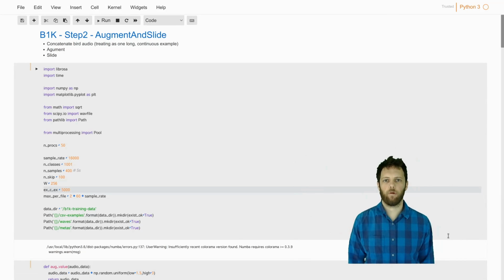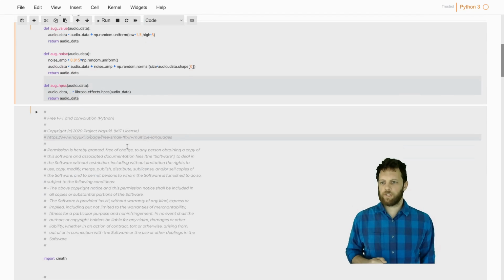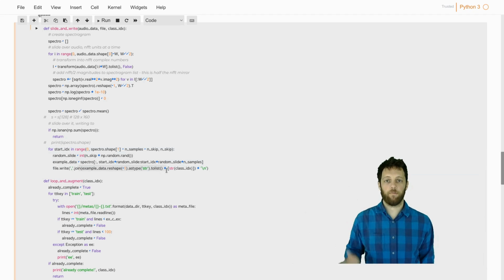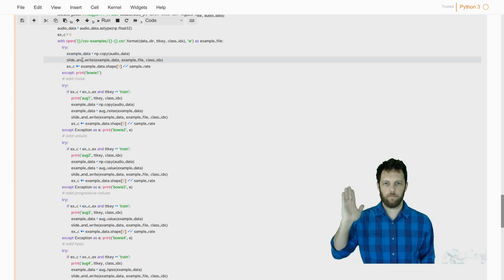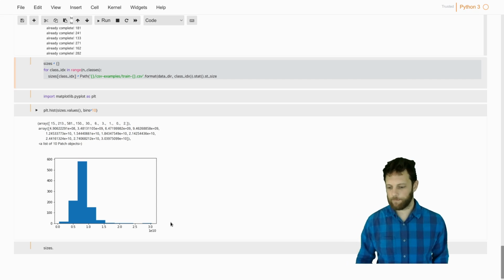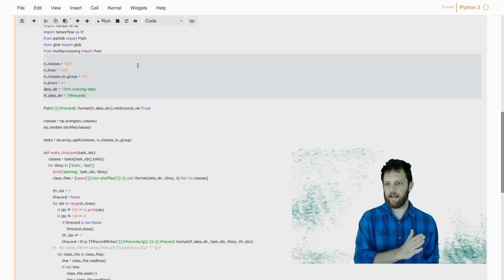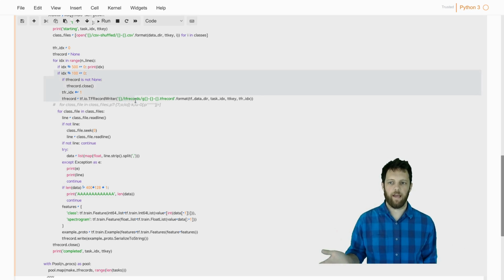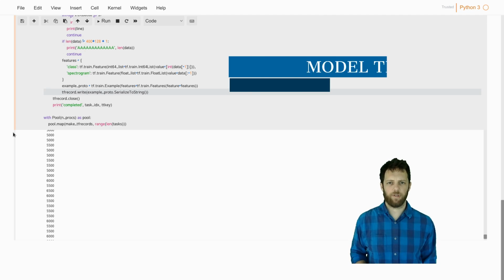Machine Learning Bird Audio TFRecords | Birder.ai Data Prep 1/2 | Real World ML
Creating TFRecords of bird audio for training the birder.ai machine learning model.

In this video we're shuffling the data, grouping it, and then creating examples to write to TFRecord files.